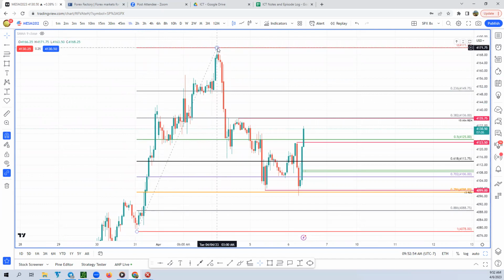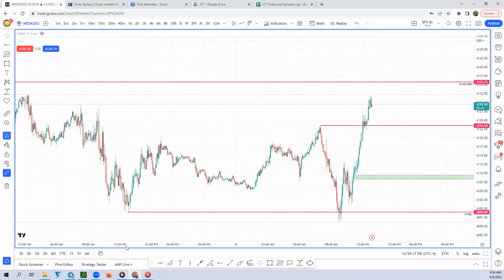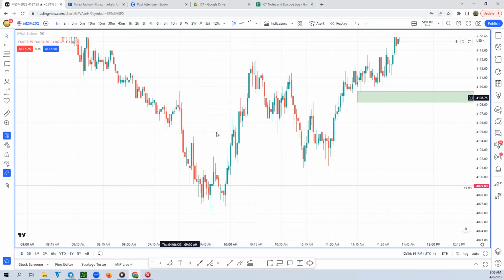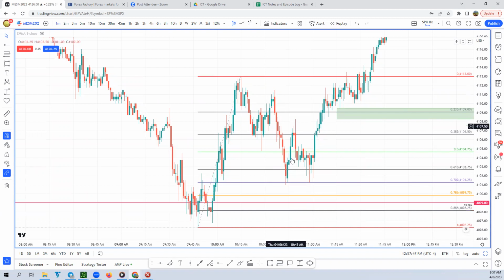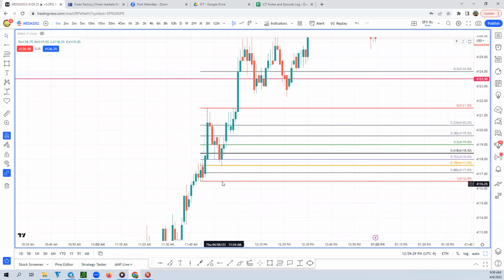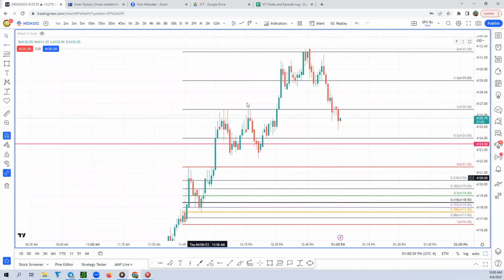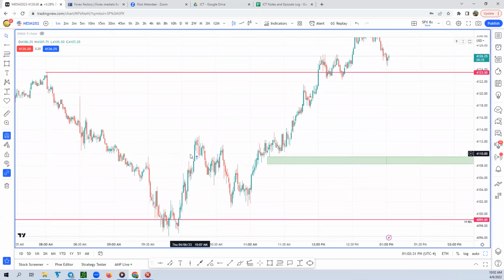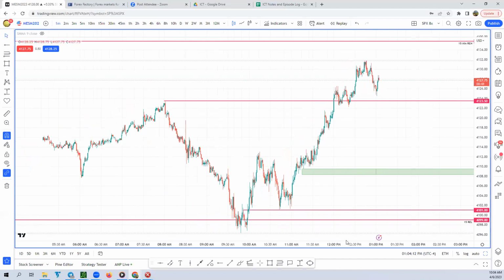Silver Bullet - Day 1 - Trading Journal - MESM2022 - April 6, 2023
Discussing the trade I took today. I was able to get 7 points. :)